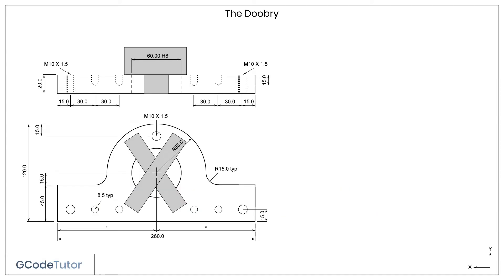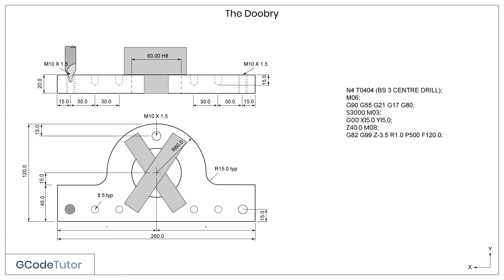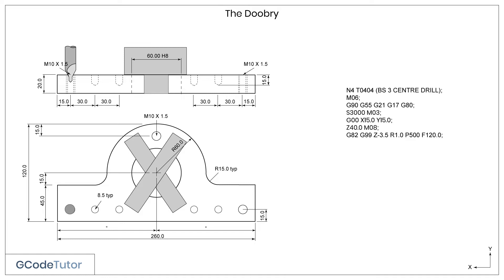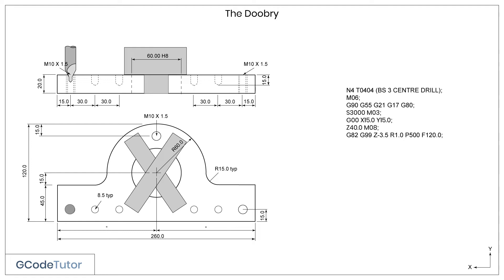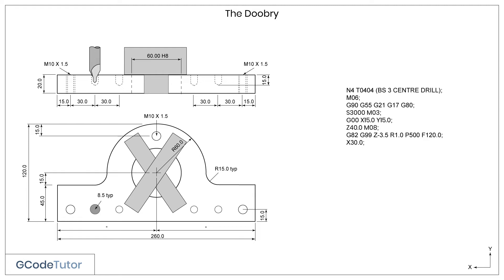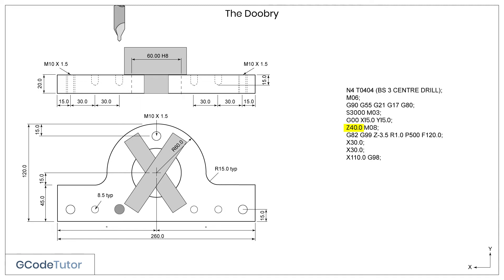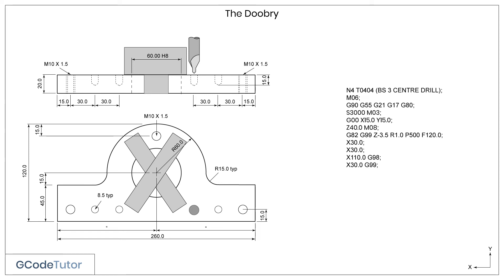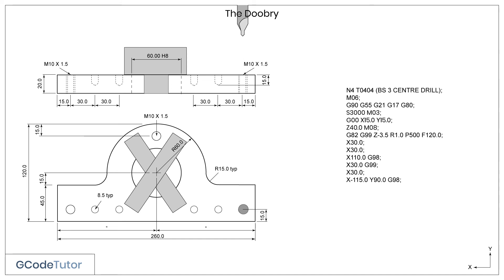G82 Counter bore cycle with G98 and G99 G Codes explained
Using G98 and G99 G-Codes to avoid obstacles such as clamps while programming with the G82 counter bore cycle on a CNC Milling machine or CNC router.

Canned cycles save time and lines of code by automating parts of the machining process.

Some drilling cycles have the option to use G98 and G99 to change the Z axis rapid distance during the cycle that is used for object avoidance.

that teaches how to program this complete part using the FANUC G-Code language.